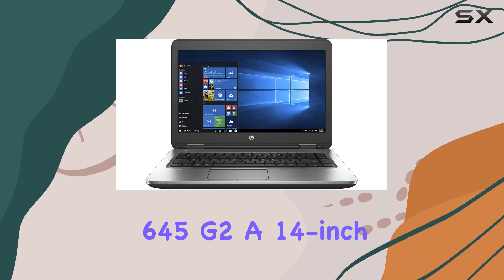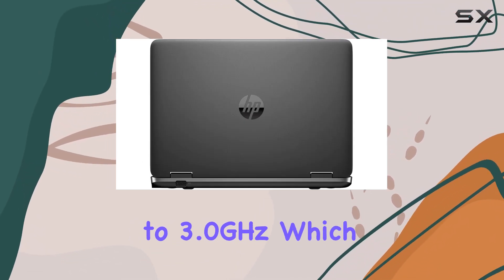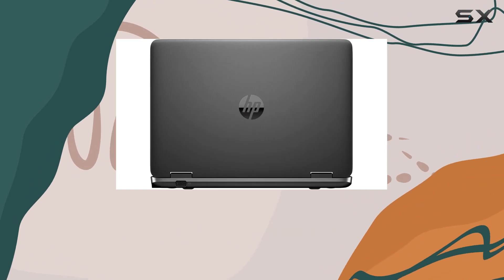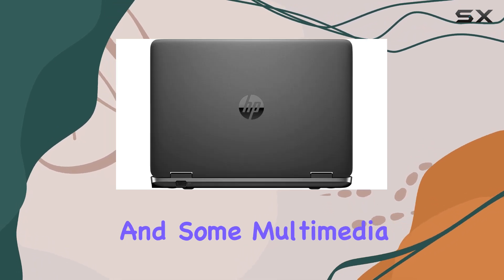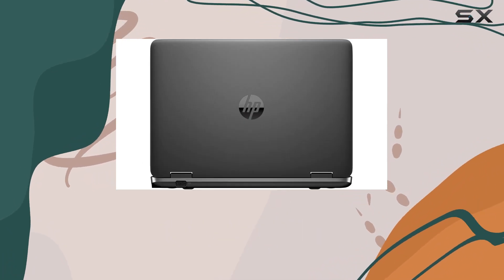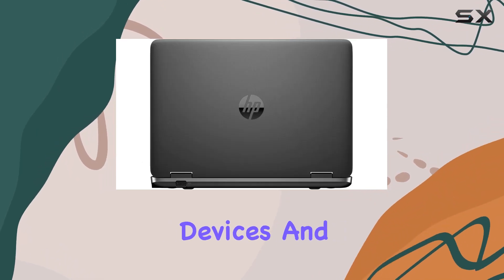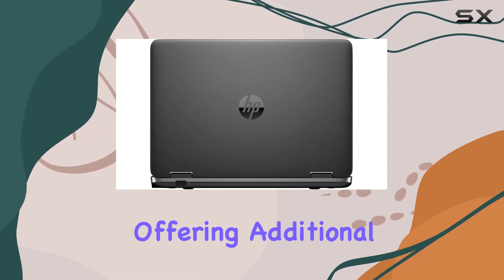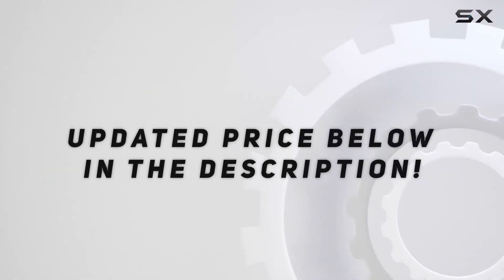HP ProBook 645 G2: Is This the Best Budget Business Laptop?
0:00 Intro
0:06 Review

Things that we mentioned in this video:
HP ProBook 645 G2 : B08HZFCMQT